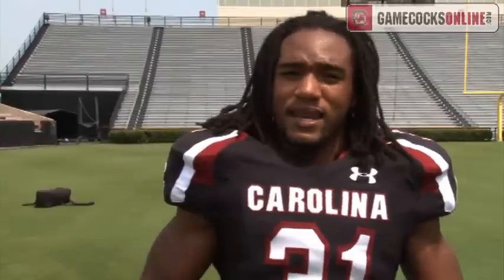New South Carolina Football Jerseys 2011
The Gamecocks will don the field in new duds for the 2011 season. Check out video here of the debut of the new jerseys.